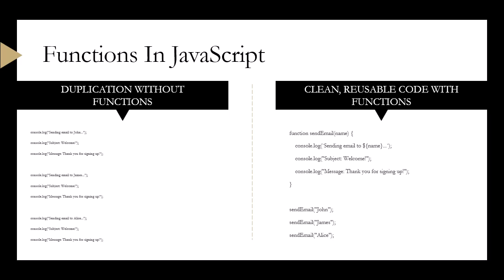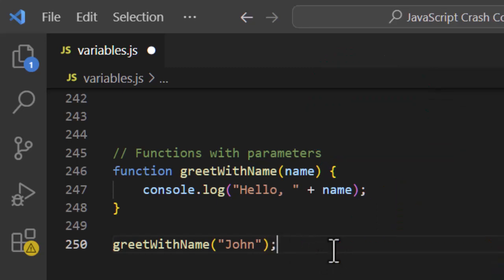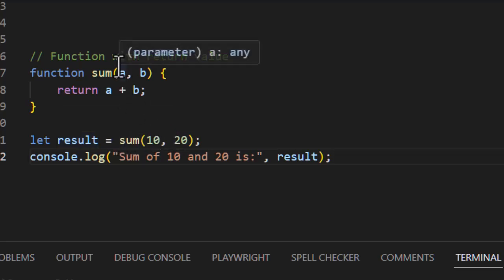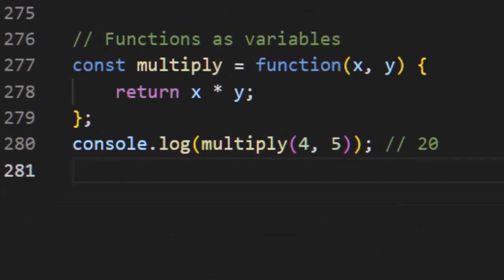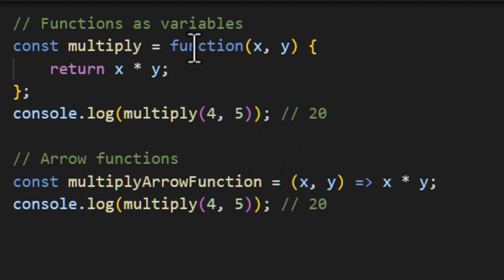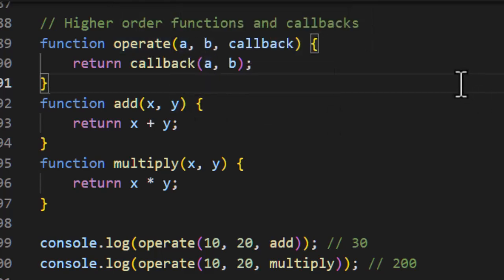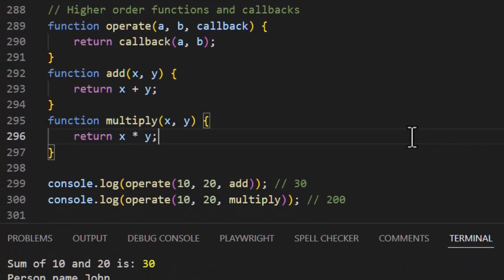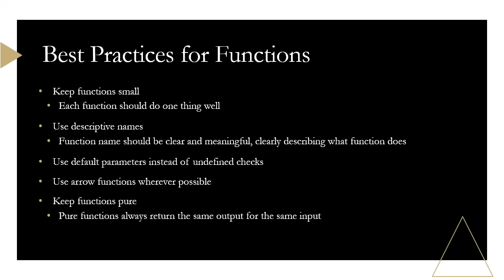Functions in JavaScript – The Complete Guide (2025)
🛠️ JavaScript Functions Explained – Declarations, Arrow Functions & More!
JavaScript functions are the building blocks of code organization and reuse. In this video, we’ll cover function declarations, function expressions, arrow functions, parameters, return values, and higher-order functions. You’ll also learn best practices to write clean and efficient functions in JavaScript.

📌 What You’ll Learn in This Video:
✅ What are JavaScript Functions & Why Use Them?
✅ Function Declarations vs Function Expressions
✅ Parameters & Arguments – Passing Data into Functions
✅ Returning Values & Multiple Return Values from Functions
✅ Arrow Functions – A More Concise Way to Write Functions
✅ Higher-Order Functions – Functions that Take Other Functions as Arguments
✅ Best Practices – Writing Clean, Reusable, and Performant Functions

By the end of this video, you'll be able to write and use functions effectively, improving your JavaScript coding skills.

📌 ⏳ Video Timestamps:
⏩ 00:00 | Introduction – What Are Functions in JavaScript?
⏩ 00:20 Function declaration
⏩ 00:42 Parameters and arguments
⏩ 01:37 Returning values from functions
⏩ 02:24 Functions with multiple return values
⏩ 02:57 Functions as variables (function expressions)
⏩ 03:28 Arrow functions
⏩ 04:20 Higher order functions
⏩ 07:08 Best practices for using functions

💡 Why Functions Matter in JavaScript?
🔹 Code Reusability – Write functions once and use them multiple times.
🔹 Better Code Organization – Functions help structure your code efficiently.
🔹 Arrow Functions – A modern way to write functions with cleaner syntax.
🔹 Higher-Order Functions – Make your code more modular and reusable.

📜 What’s Covered in This JavaScript Crash Course?
This 90-minute crash course takes you from absolute beginner to writing real-world JavaScript code! You’ll learn:
✅ JavaScript Basics – Variables, Data Types, Operators
✅ Control Flow – If-Else, Loops, Switch Statements
✅ Functions – Declarations, Expressions, Arrow Functions, Higher-Order Functions
✅ DOM Manipulation – Selecting and modifying HTML elements
✅ Asynchronous JavaScript – Callbacks, Promises, async/await
✅ Fetch API – Making HTTP requests

⏭️ What’s Next?
In the next video, we explore JavaScript Arrays & Objects, covering array methods, object properties, destructuring, and practical use cases!